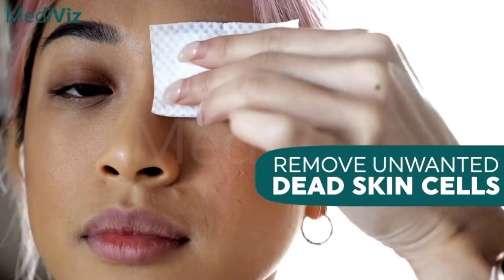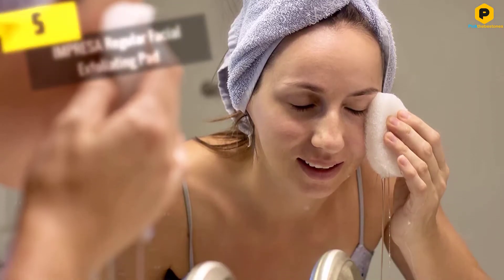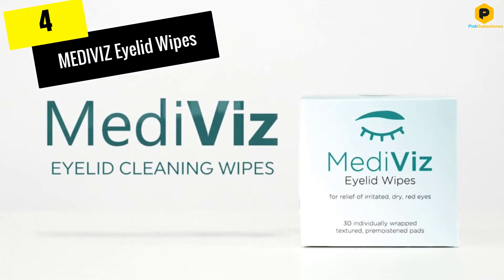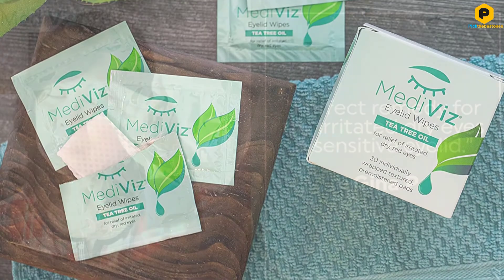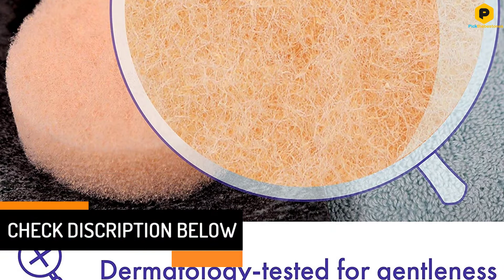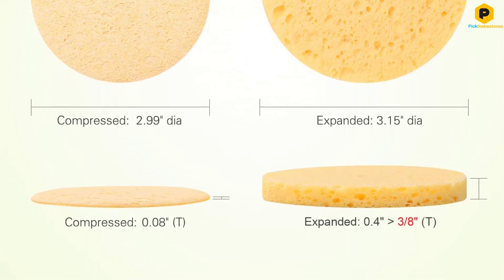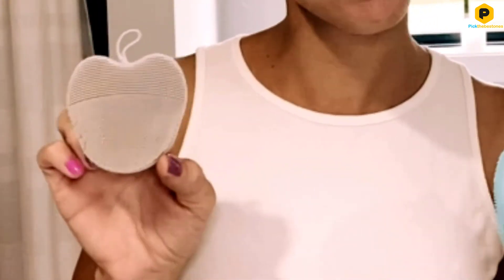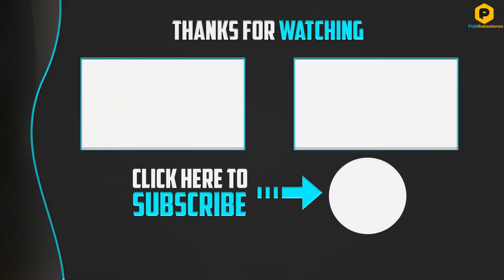Best Facial Exfoliating Pads 2022 [Top 5 Picks]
▶️ In This video We recommended the top 5 best Facial Exfoliating Pads in 2022.

▶️ 5. IMPRESA Regular Facial Exfoliating Pad.

▶️ 4. MEDIVIZ Eyelid Wipes.

▶️ 3. Buf-Puf Gentle Facial Exfoliating Pad.

▶️ 2. BAWESO Compressed Facial Exfoliating Pad.

▶️ 1. INNERNEED Soft Handheld Facial Exfoliating Pad.

In this video, we shortlisted the top 5 Best Facial Exfoliating Pads on the market in 2022. We made this list based on our personal opinion. After performing our research based on their price, quality, durability, brand reputation, and other related issue and we ranked them no particular request or influence.  All of them are maintaining quality. If you want to buy Facial Exfoliating Pads, we think this list will be very helpful to you.

We hope you like the  Facial Exfoliating Pads we select for this year. If you have any questions related to the Facial Exfoliating Pads  which are listed here, please leave a comment down below and we will get back to you as soon as possible.